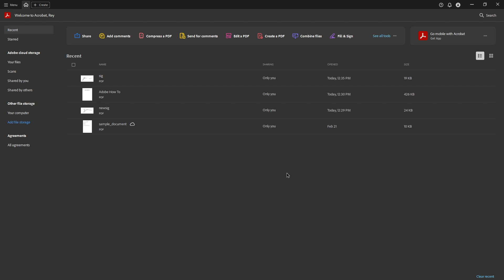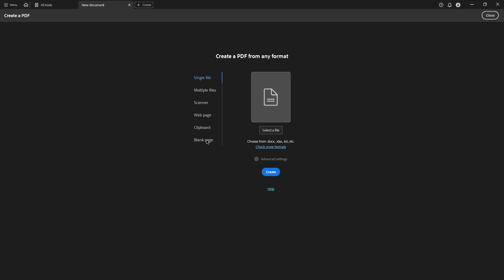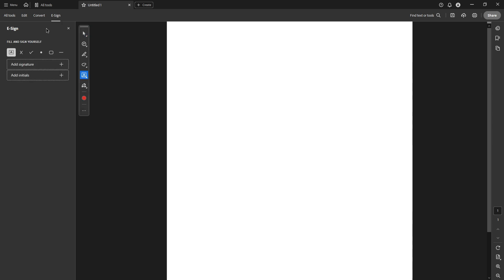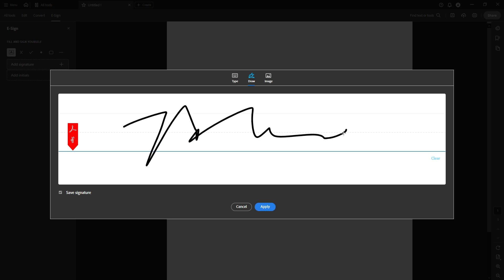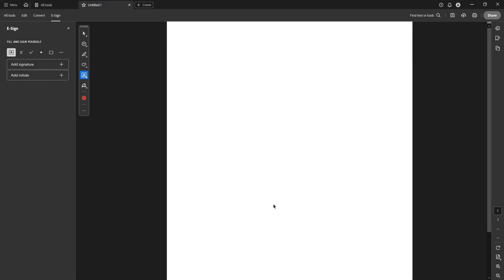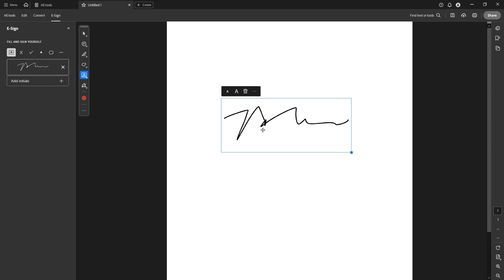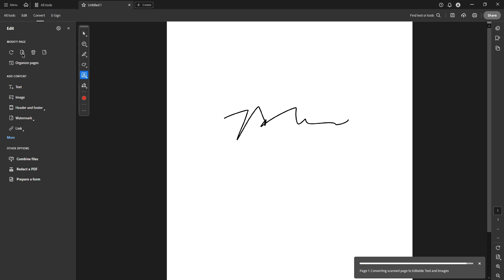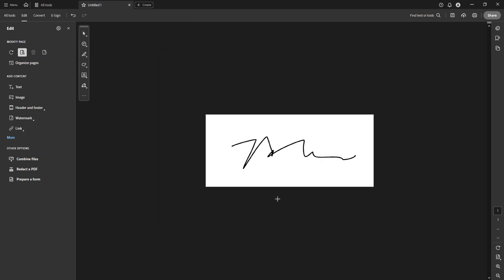How to Create E-signature in Adobe Acrobat Tutorial [2025 Full Guide]